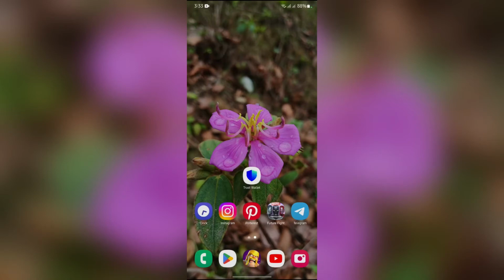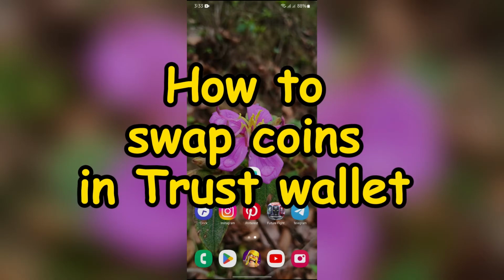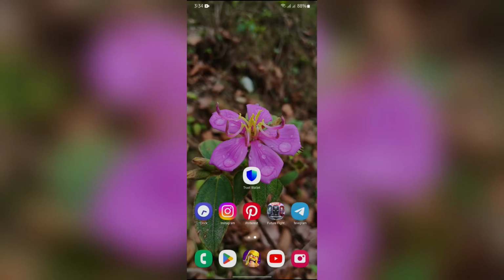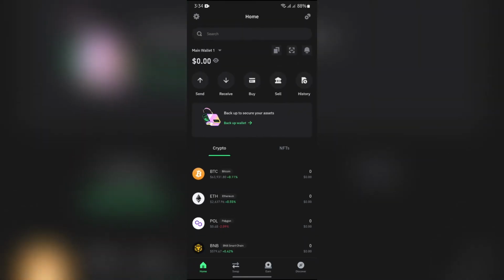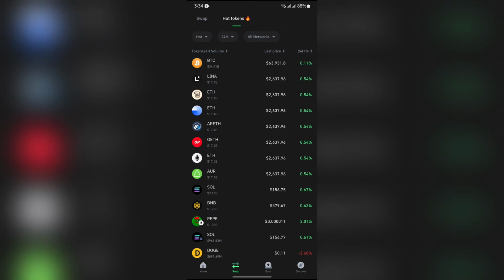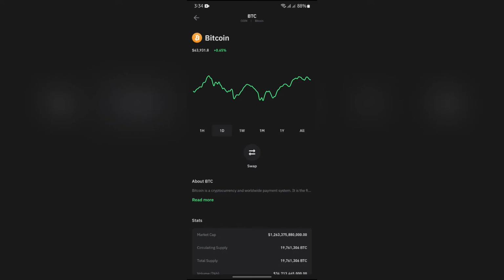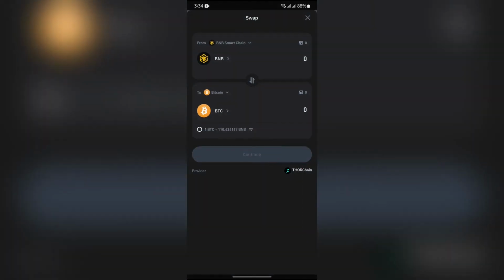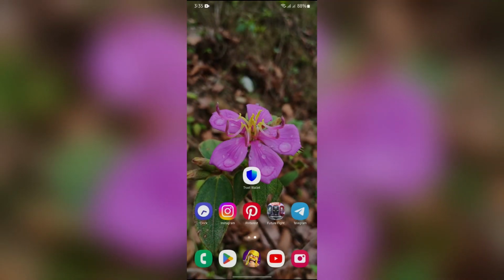How to Swap Coins in Trust Wallet | Exchange Coins Easily in Trust Wallet 2024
If you're looking to swap coins in Trust Wallet, our detailed guide will show you how to exchange your cryptocurrencies effortlessly. Learn how to use the built-in DEX (Decentralized Exchange) feature in Trust Wallet to swap one cryptocurrency for another in just a few simple steps. Whether you're swapping Bitcoin, Ethereum, or any other supported coin, this tutorial will guide you through the entire process.
TrustWallet SwapCoins CryptoExchangeLIKE this video if you found it helpful!